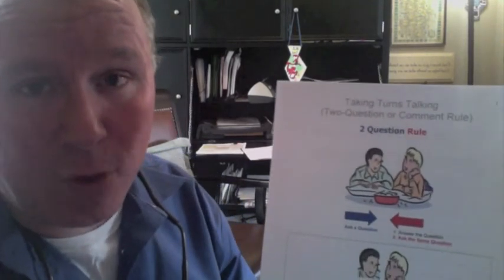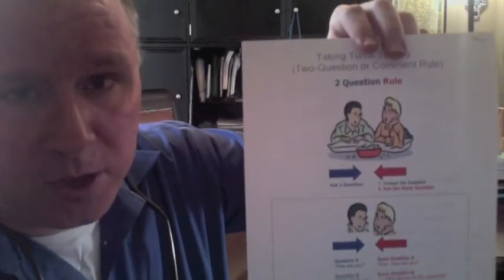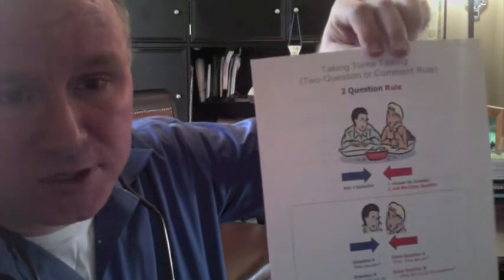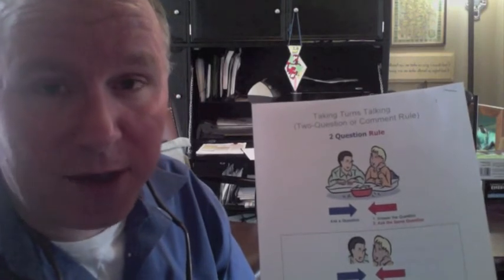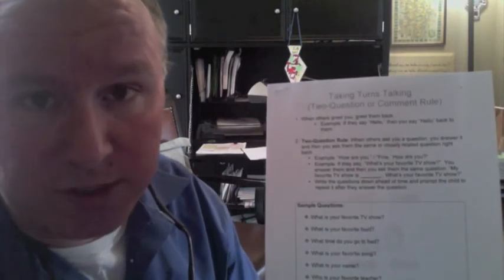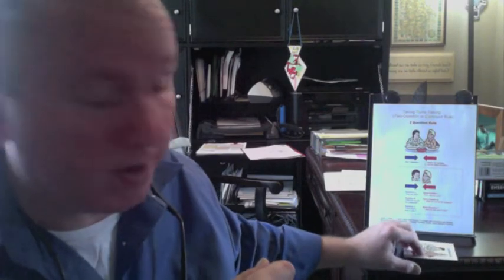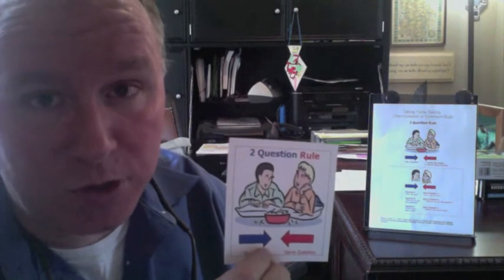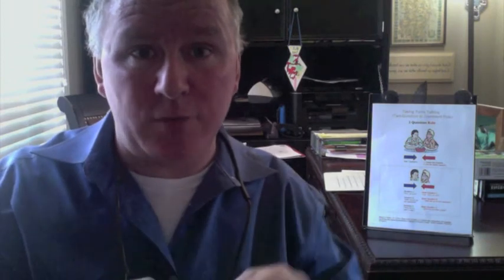Social Skills: Taking Turns Talking / 2 Question Rule.mov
Social Skills Training Video for Parents and Educational Team Members; Social Skills video to provide support to Parents who receive the Social Skills Lesson Plan: Taking Turns Talking / 2 Question Rule